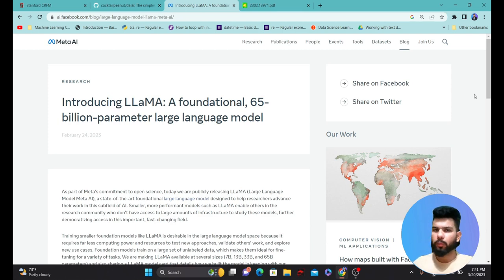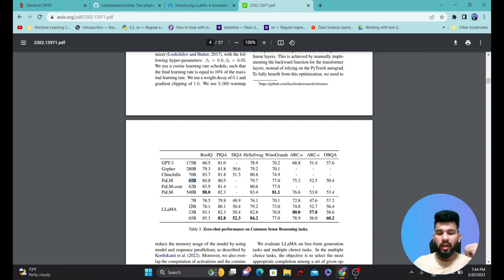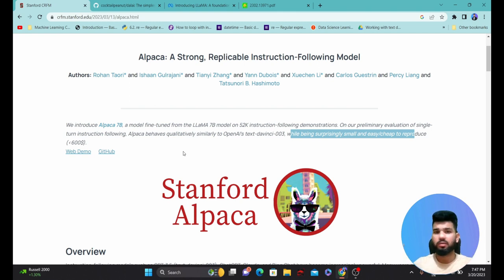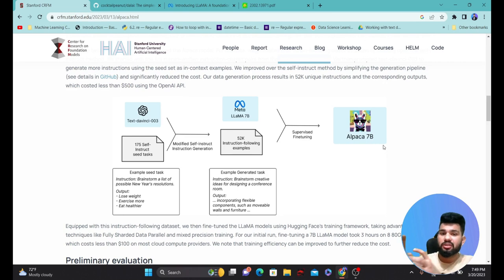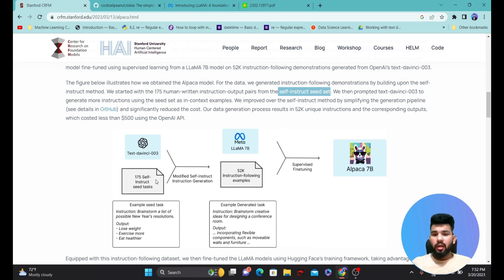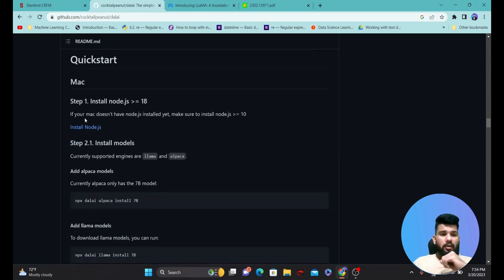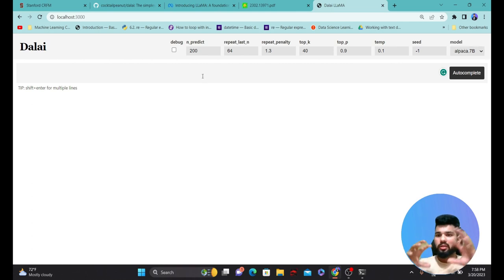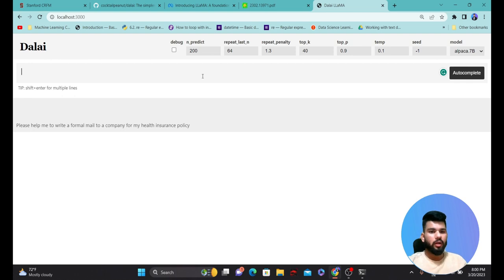Run Stanford Alpaca 7B LLAMA Instruction Finetuned Model on Local System | Dalai | Karndeep Singh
Alpaca 7B, a model fine-tuned from the LLaMA 7B model on 52K instruction-following demonstrations. On our preliminary evaluation of the single-turn instruction following, Alpaca behaves qualitatively similarly to OpenAI’s text-DaVinci-003, while being surprisingly small and easy/cheap to reproduce less than $600.